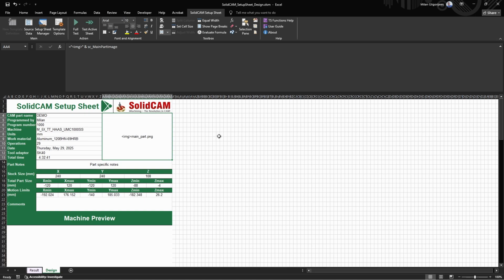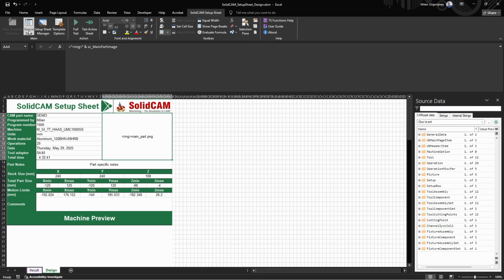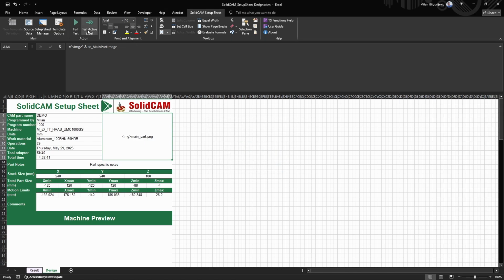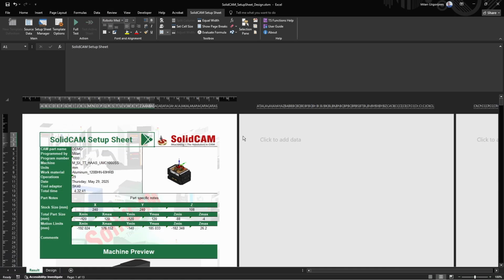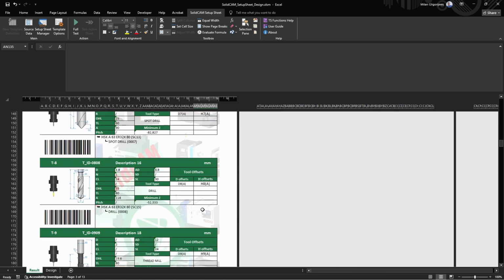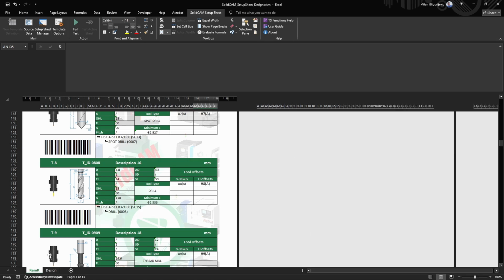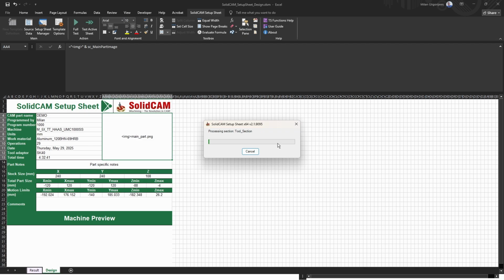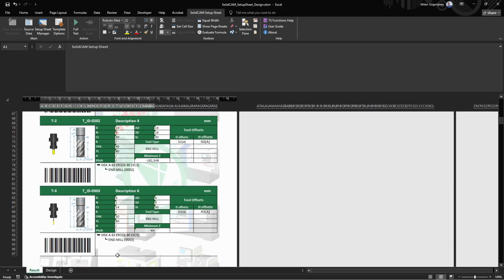Setup Sheet Essentials 06 - Testing Environment